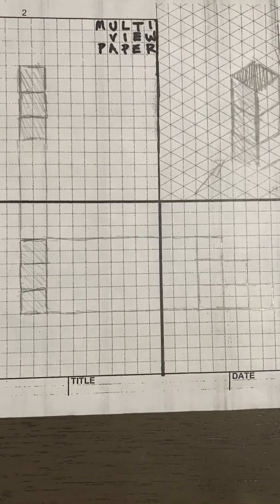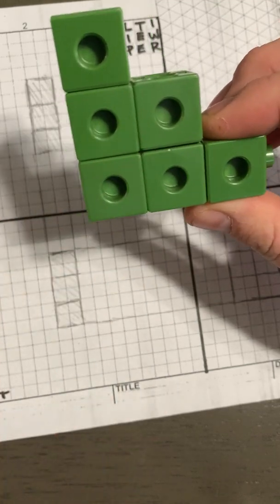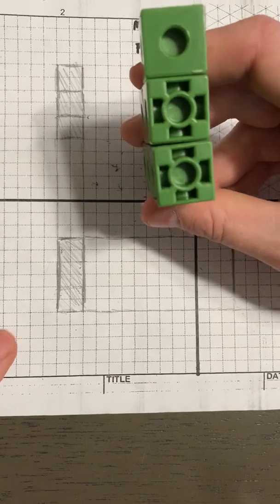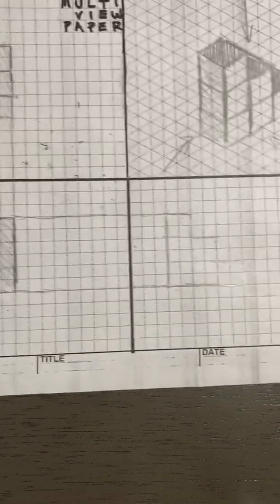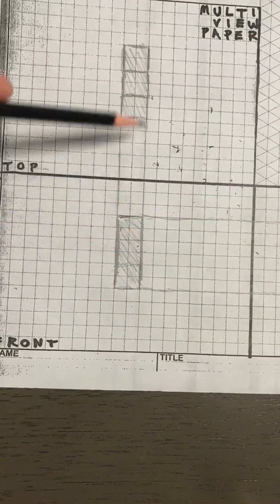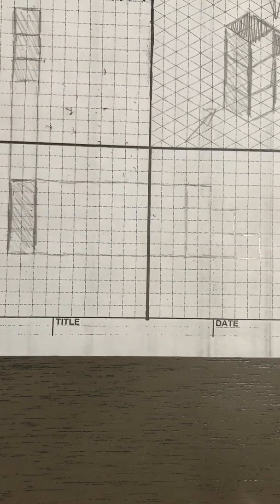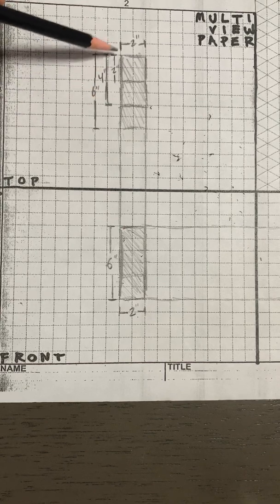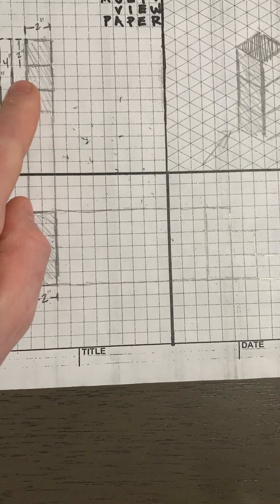Multiview Drawings- Mistakes and Dimensions